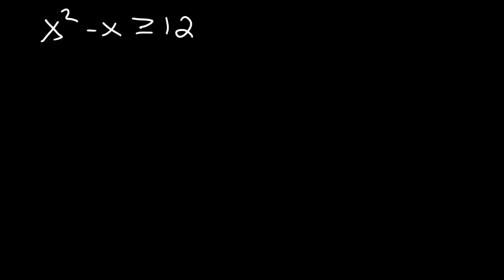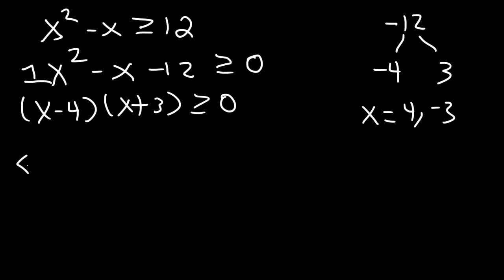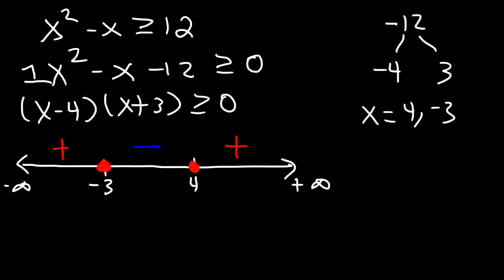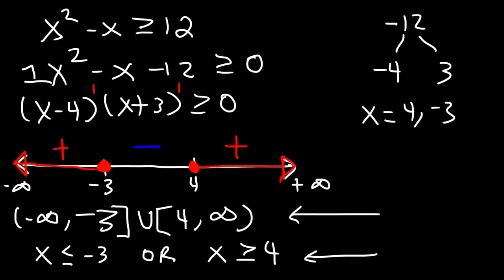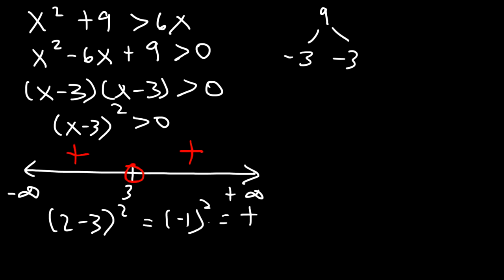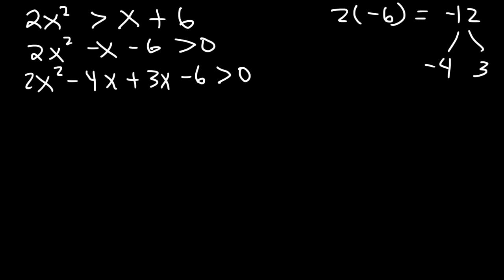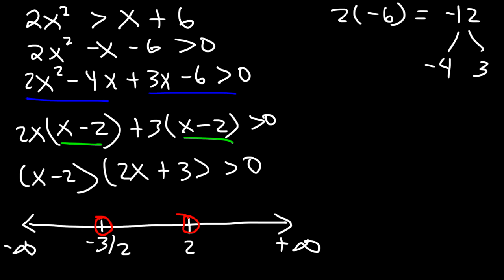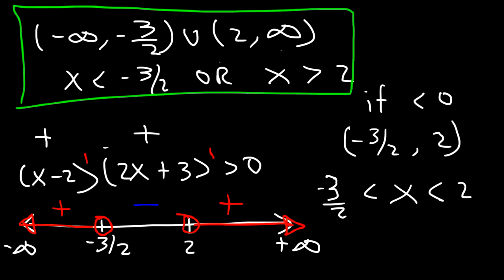Solving Quadratic Inequalities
Hello Students, here is a video that put you through the methods of solving Quadratic inequalities. Enjoy